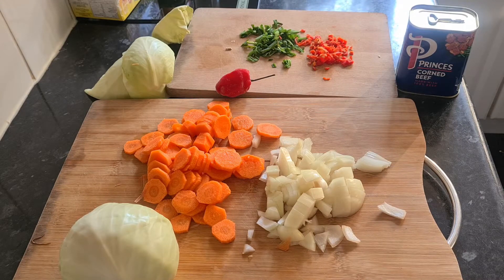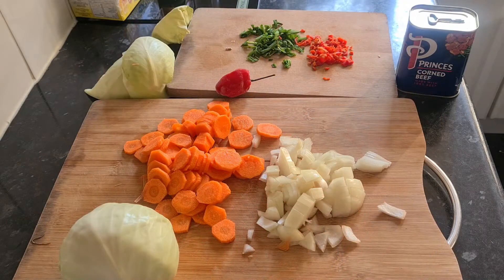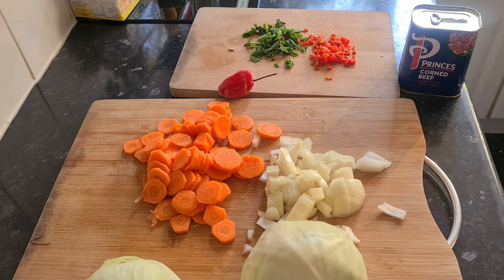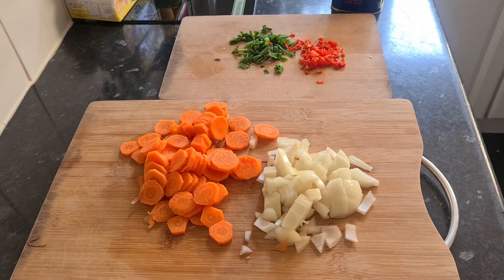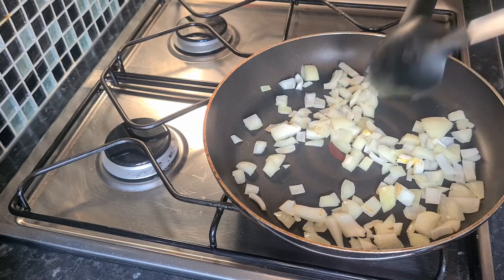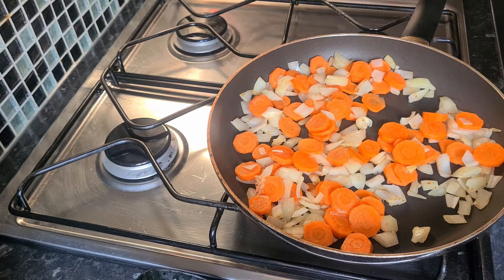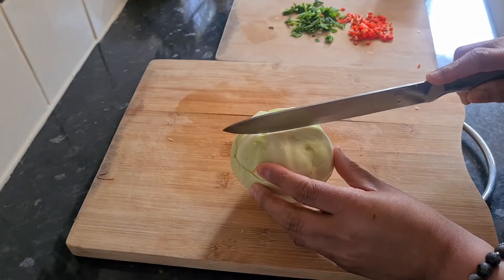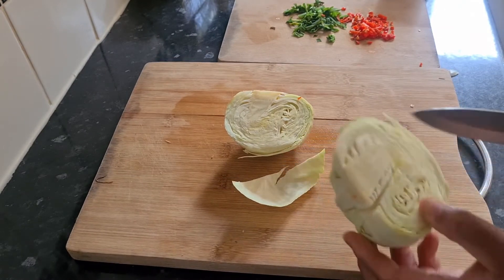The Perfect Jamaican Bully Beef & Plantain Recipe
Today, I'm cooking my EASY BULLY BEEF & PLANTAIN dish - Jamaican Caribbean Style.  Its a favourite staple within Caribbean cuisine. This is an easy recipe that will deliver a quick, tasty and flavoursome meal to eat on its own or serve with Rice and Peas.  Stay watching right to the end for the WW Smart Points.  YOU AND YOUR BELLY NAWH GWAN MIS DIS!  I hope you enjoy the video.

Until the next meal NyamAhYuhYawd - Stay Home, Stay Safe.

If you are new to the channel, then Welcome.

➥➥➥ ORDER PLANTAINS IN THE UK HERE  ➥➥➥

➥➥➥ Social Media ➥➥➥
WW Connect: Time Out With Angela

➥➥➥ My Books ➥➥➥
Check out 3 books I wrote and published. They are designed to help with wellness. Available to purchase on Amazon at
Calming Kaleidoscopes
Colour a Beautiful Life: https
Spread Your Wings and Fly High